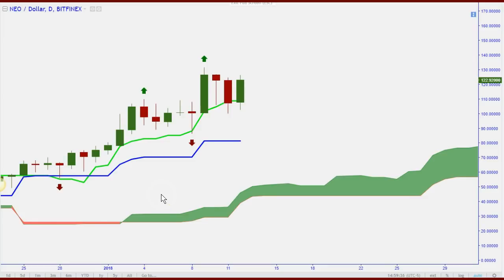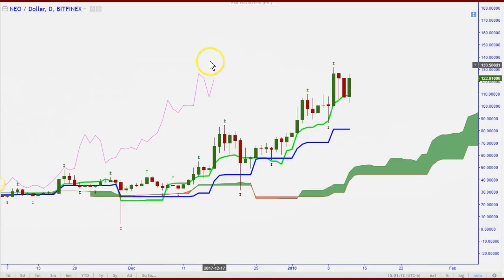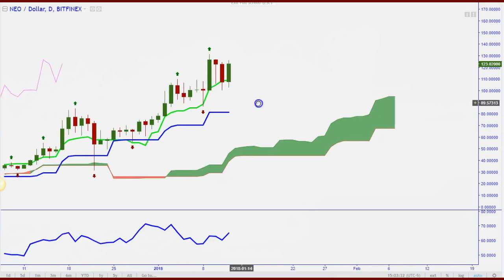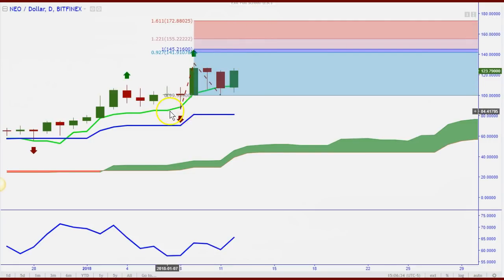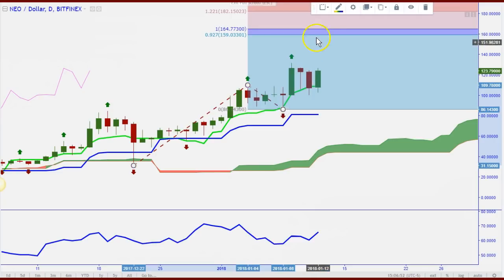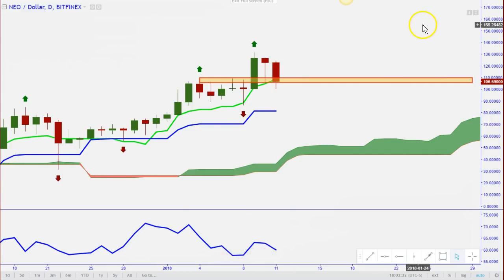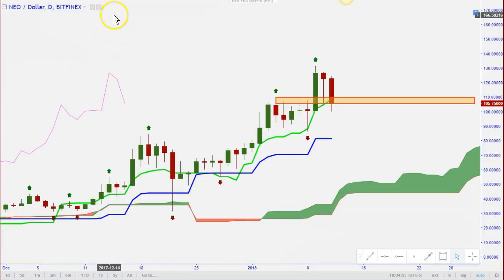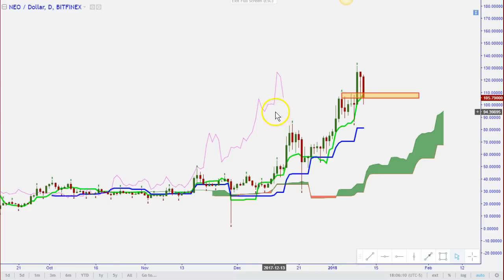NEO vs USD Trade Update 1 12 18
In this video I am updating the NEO vs USD trade opportunity which was posted the previous day.